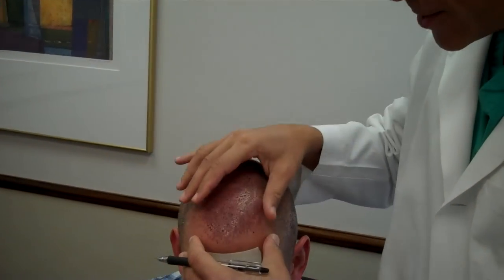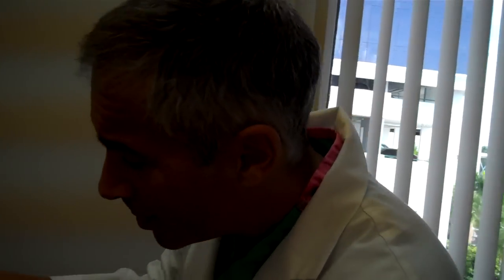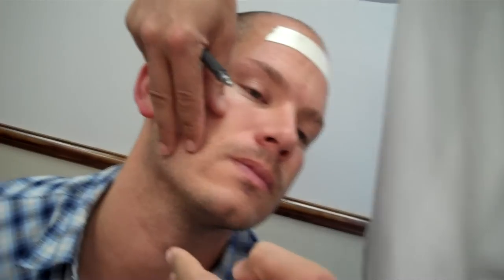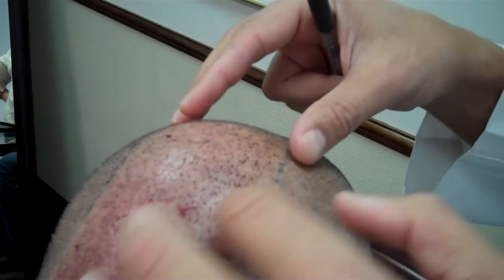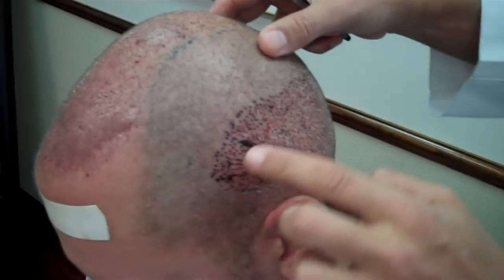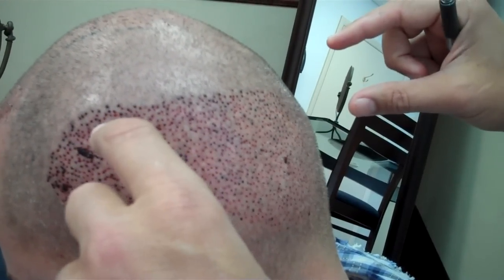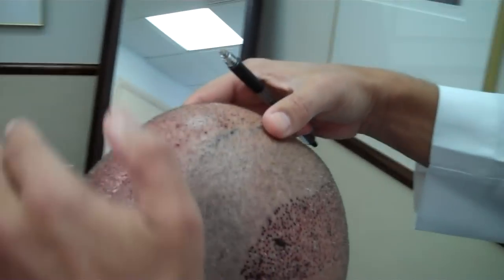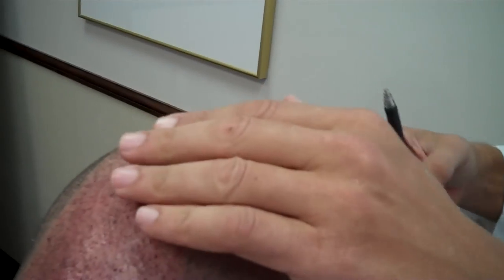Dr. Jeffrey Epstein - FUE Hair Transplant Procedure 1 day post op - Male Patient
Dr. Epstein is shown here with his patient 1 and 2 days post op from a FUE hair transplant procedure of 2378 grafts. Dr. Epstein utilized ACell regenerative therapy, an exciting new development in medical technology  used to help tissue healing and aid in the regrowth of hairs.